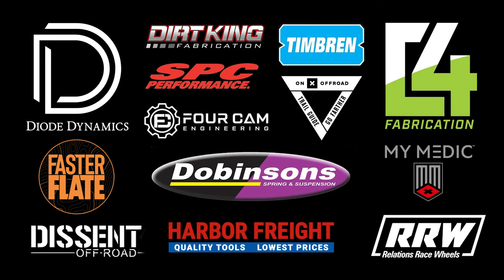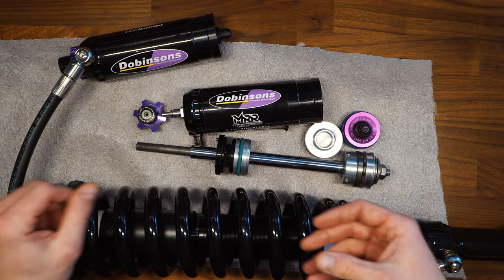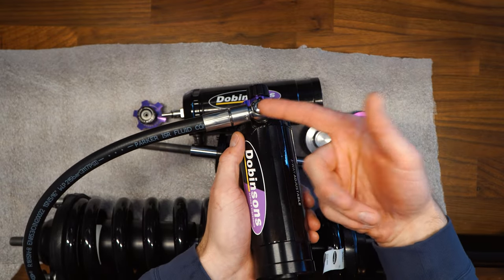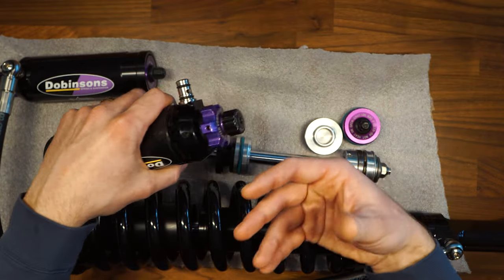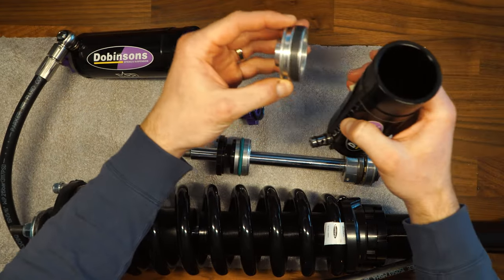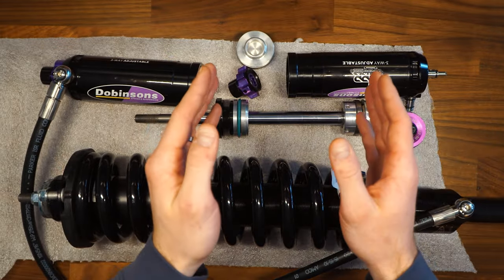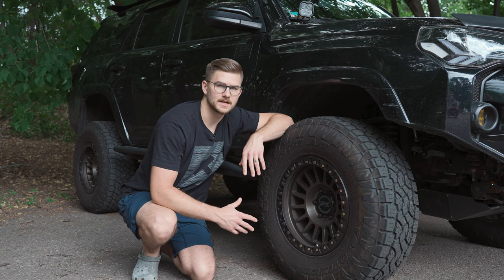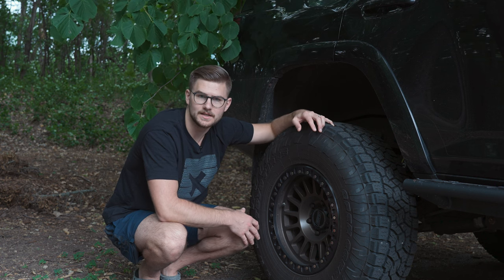Suspension 6 MONTH Review & Adjustment Settings! | Dobinsons MRR Adjustable Suspension Explained!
So we did a full install of the front and rear MRR Dobinsons 3-way adjustable suspension system this winter.  I wanted to dive a little more into the suspension itself and explain how I have it setup and what adjustment levels I use.  Plus, its been about 6 months so I 'll give an update on what I think about them. Check it out!

4Runner Build List:

Wheels, Tires, Suspension:
Toyo Tires Open Country AT3 285/75/17s Load C
Spidertrax 1.25" Spacers

New Grill Lights (Diode Dynamics SSC1s)
Diode Dynamics Fog Kit